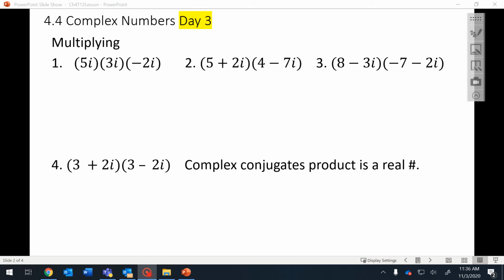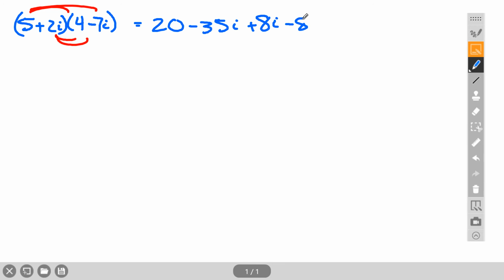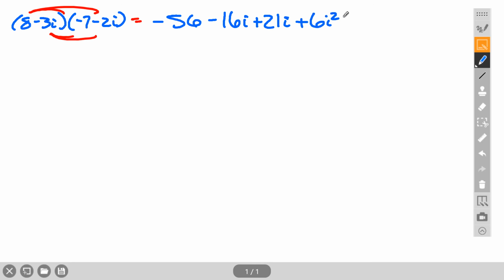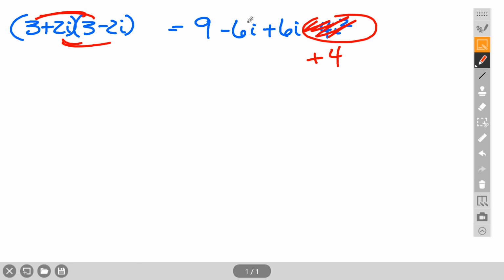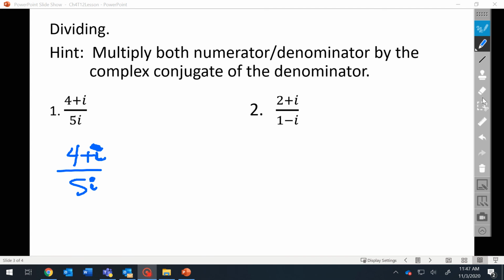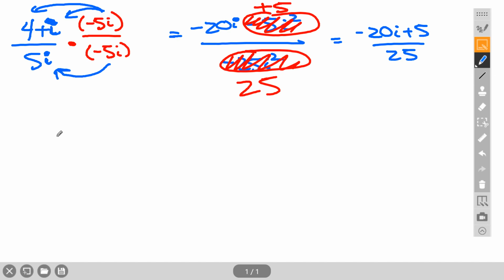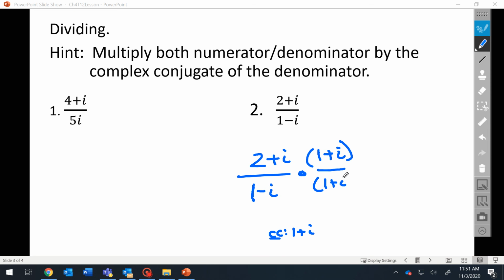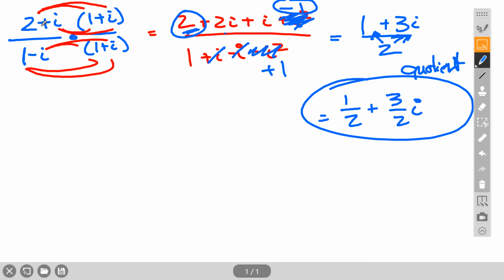Chapter 4 Topic 12 - Multiplying and Dividing Complex Numbers